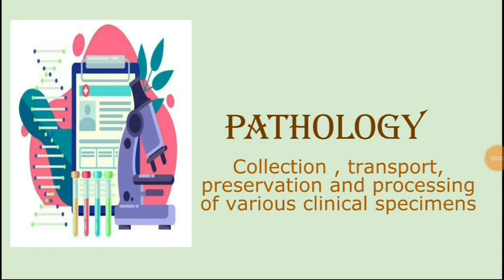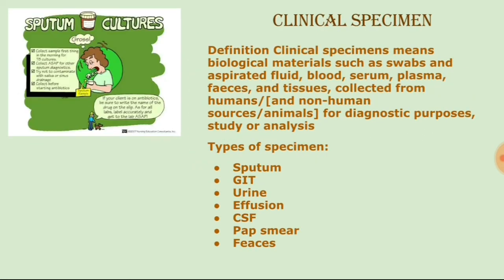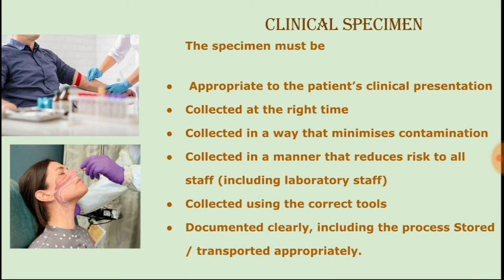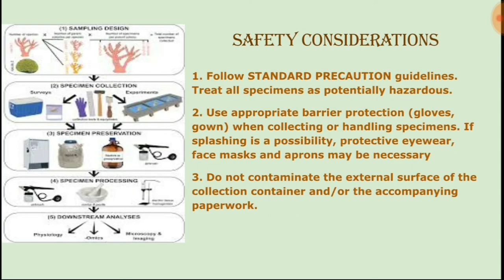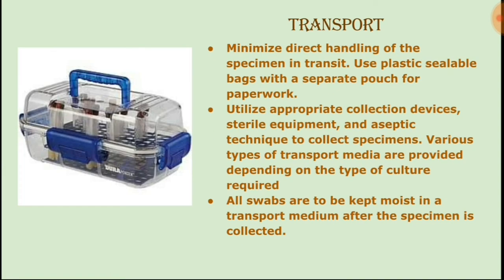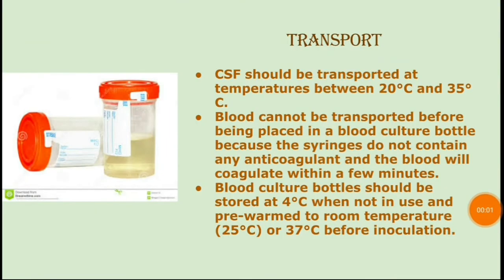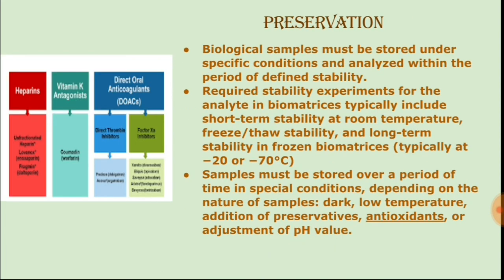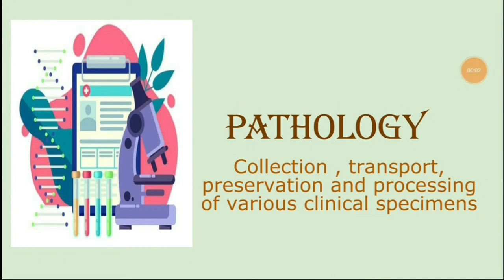Pathology: Collection, Transport, Preservation and Processing of clinical specimens